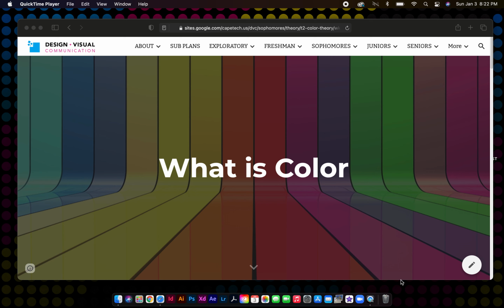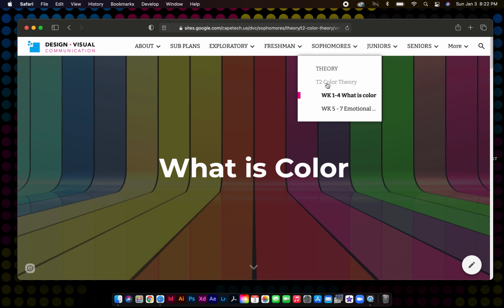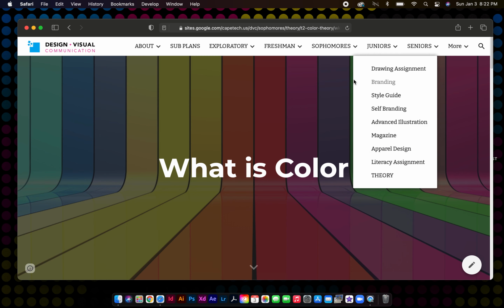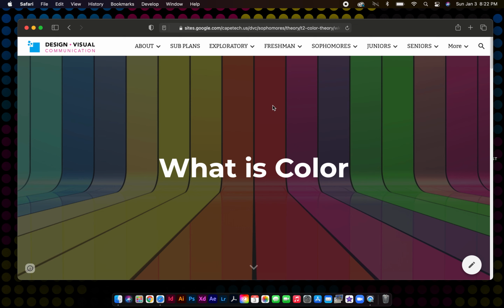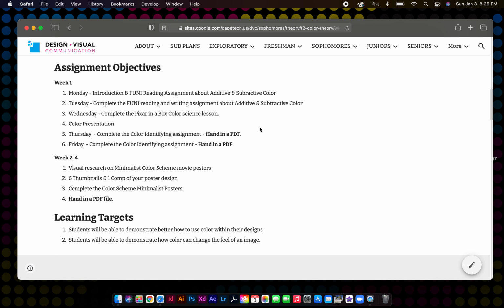Color Theory Intro